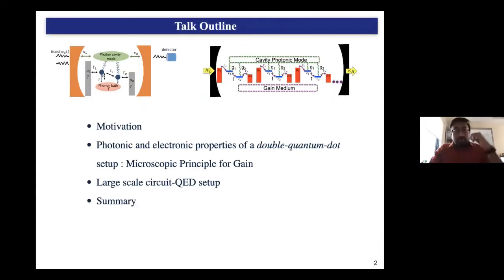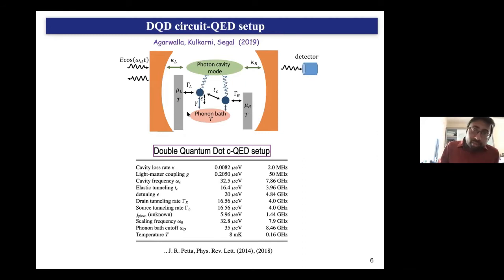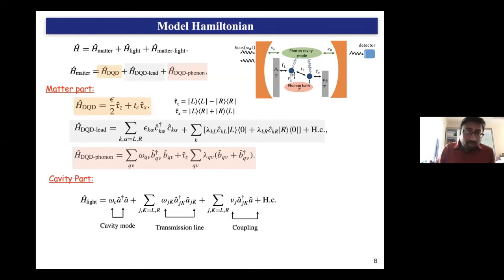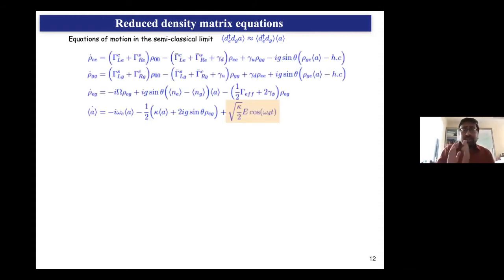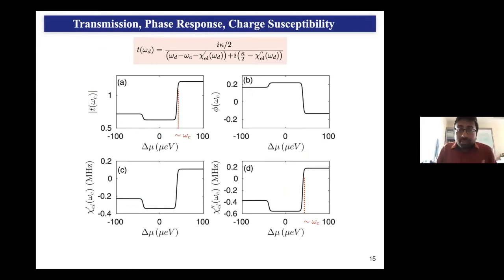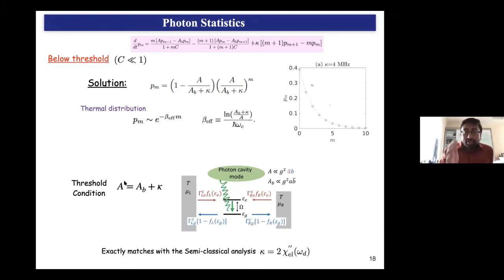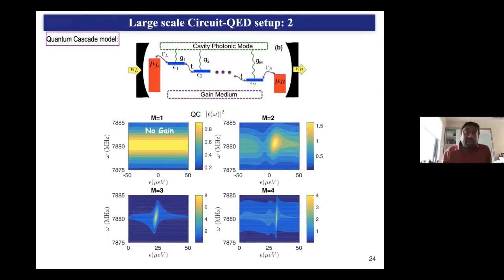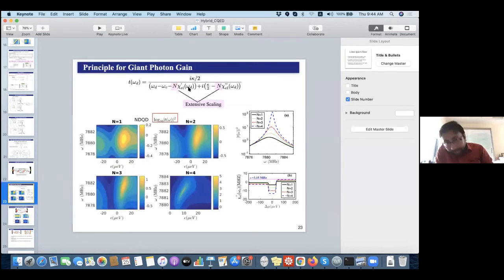Photonic and Electronic Properties in Quantum Dot Circuit-QED Systems by Bijay Kumar Agarwalla